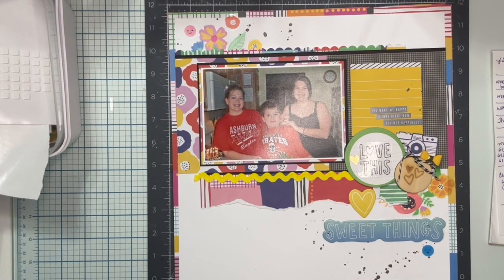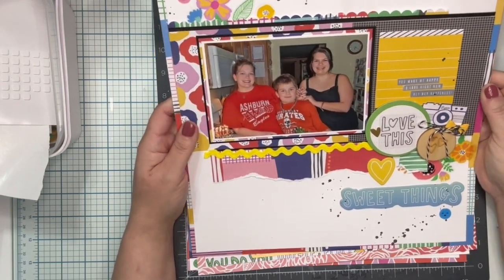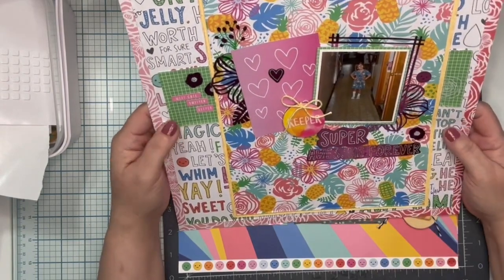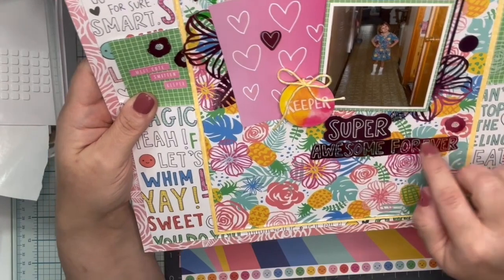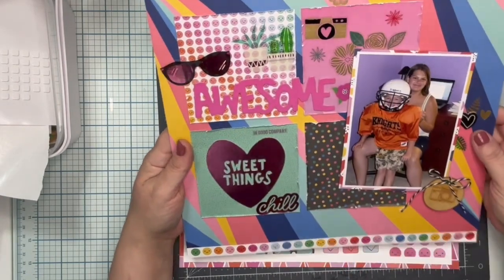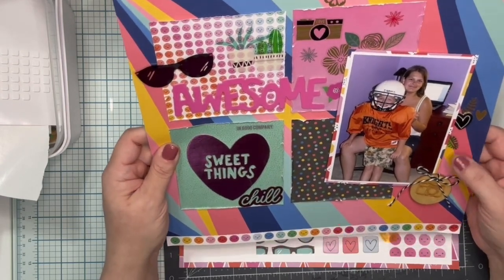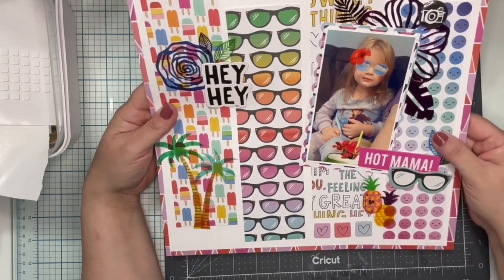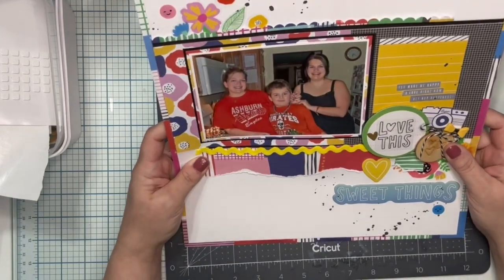May Collection Obsession Wrap Up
Wrap up using Amy Tan On A Whim